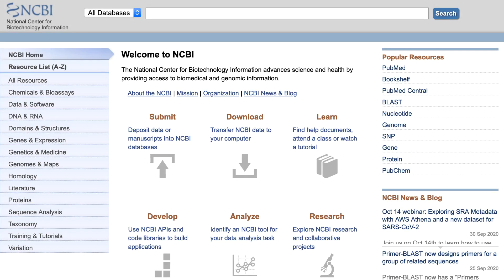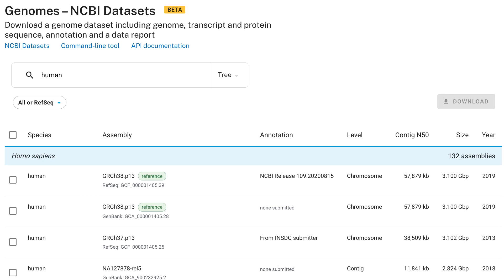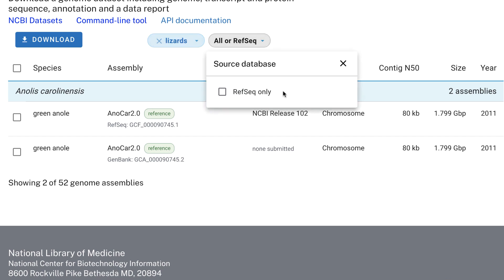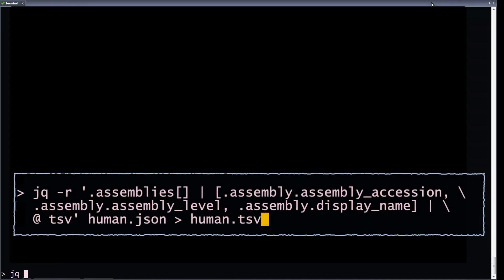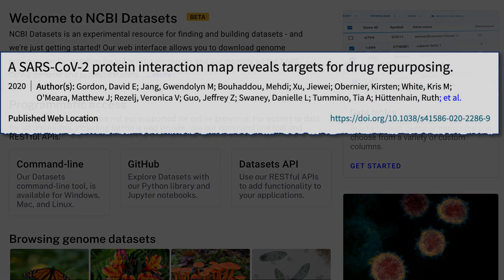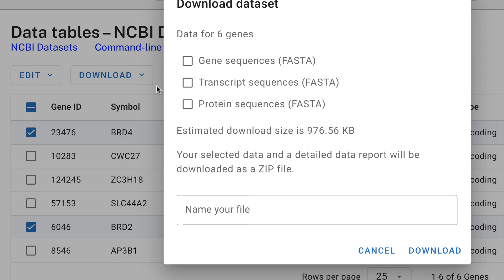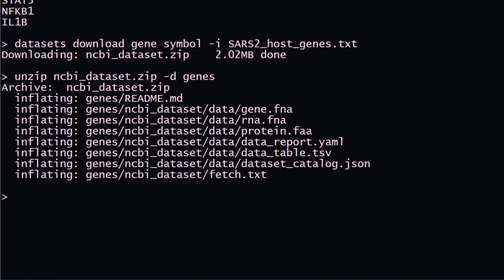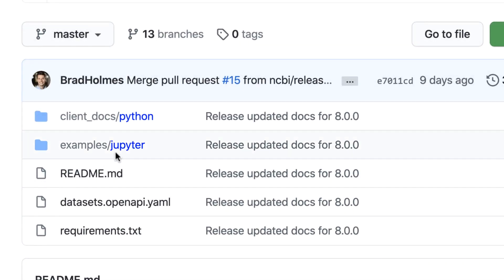NCBI Datasets CoLab Presentation, ASHG2020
This video is an introduction to and tutorial for the Datasets resource at the National Center for Biotechnology Information (NCBI).

The video was presented virtually as a CoLab at ASHG2020.